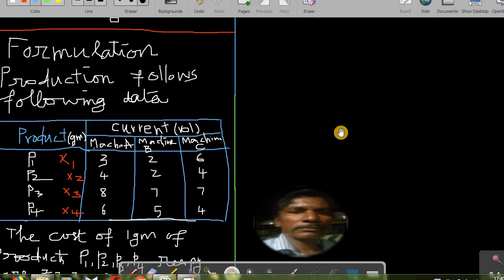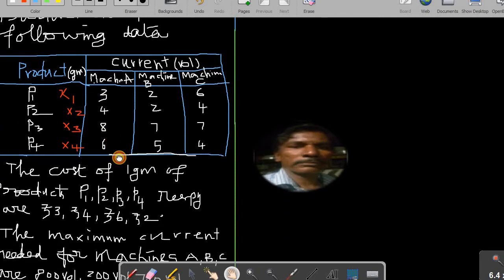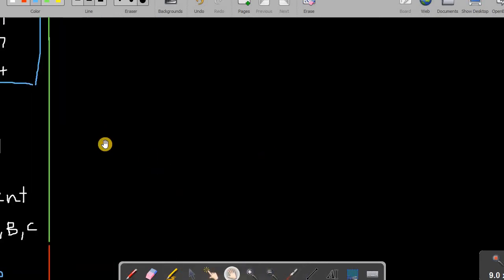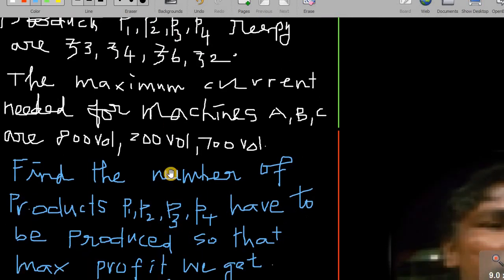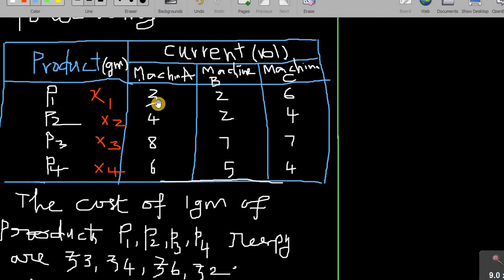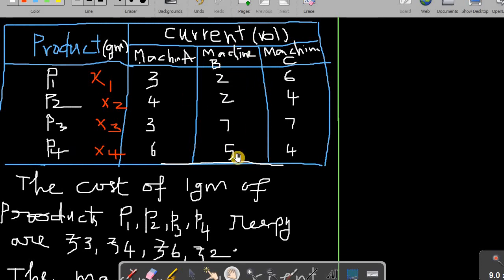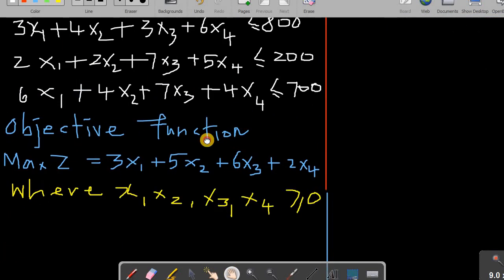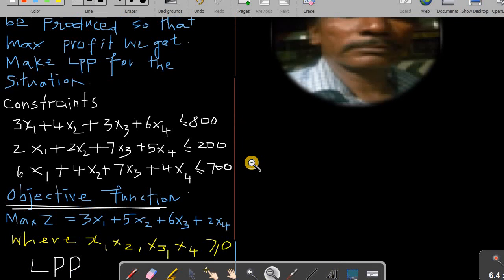LPP FORMULATION - DOCTOR JEBARAJ